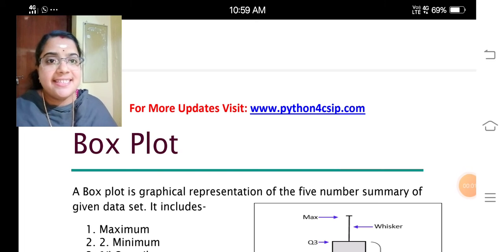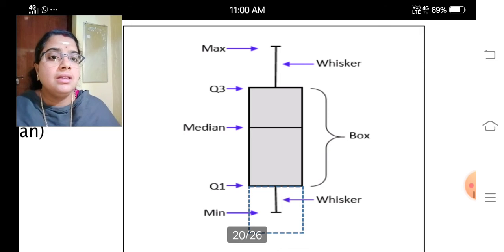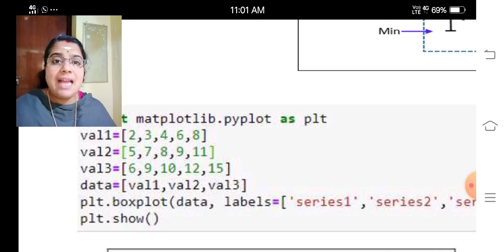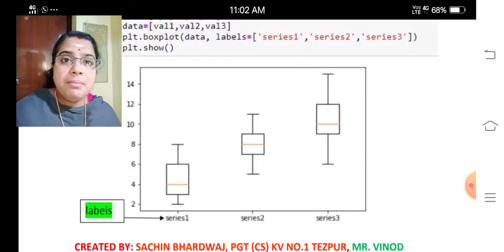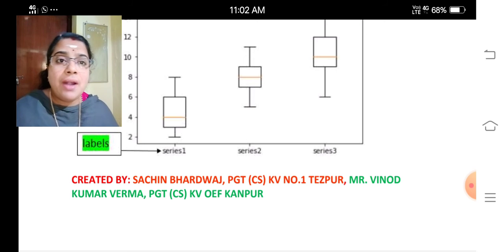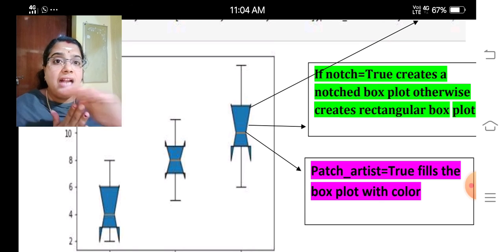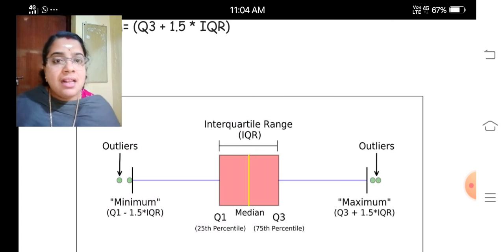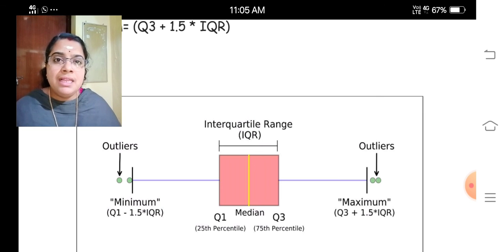12IP-MD2-Nov2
Box plotting